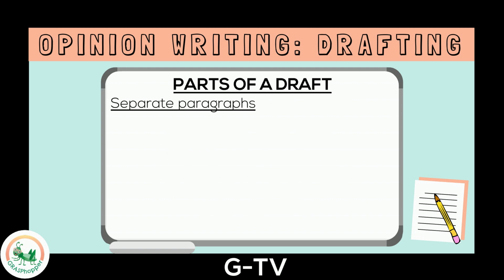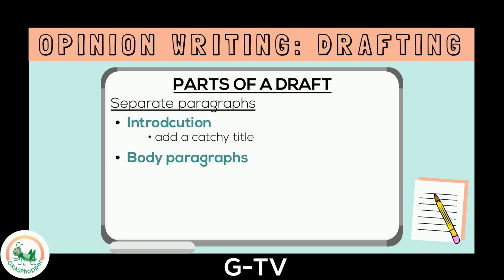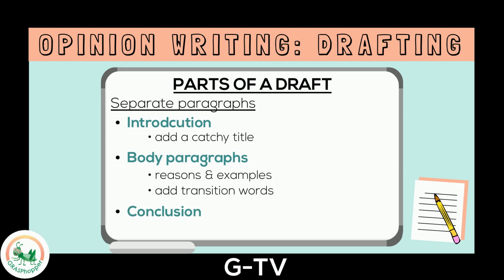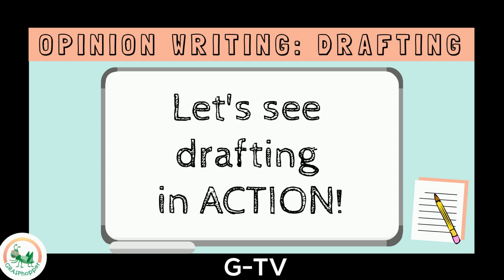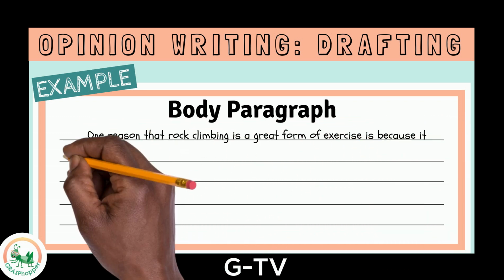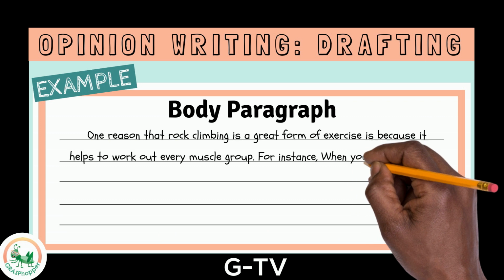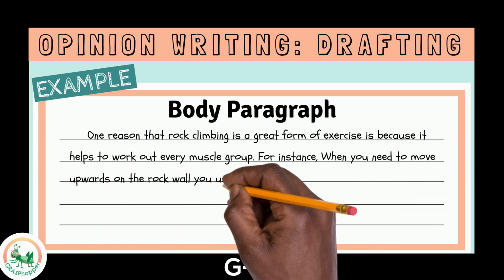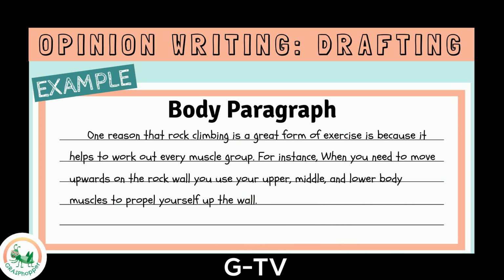How to Draft an Opinion Essay for 4th Graders | Video 7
In this video, we will be taking you through the process of drafting an opinion essay step-by-step and why it is important to carefully plan and organize your essay before you start writing. Pair this video with our complete unit! Want a FREE sample of our 4th Grade Opinion Writing Unit?

GRASPhopper’s teaching video (G-TV) is specifically designed for 4th-grade students, with easy-to-understand explanations, a step-by-step mini-lesson, and relatable examples.

By the end of this video, you will have a solid understanding of how to draft an opinion essay that effectively communicates your opinion to your reader.

Our complete unit, filled with step-by-step teaching is designed to boost engagement and foster critical thinking, so your students can shine in their writing assignments. Whether you’re a new teacher or an experienced educator, the Opinion Writing video series will provide you with valuable insights and tools to make opinion writing fun and a meaningful learned experience for your 4th-grade students.

Easy to use in all classrooms along with special education, ESL, and speech and language therapy services!

Lesson plans, teaching scripts, mentor texts, anchor charts, graphic organizers, and extension activities are available in the Opinion Writing 4th Grade resource that can be used to support and guide your teaching as well as provide students with multiple opportunities to practice writing an opinion essay.

GRASPhopper was created to help support teachers, speech therapists, and other educators to teach lessons in a clear and effective way for students to gain a better understanding of the content. In addition to our videos, we have paired activities. These activities are used alongside the video to strengthen the student's understanding and provide additional practice. We know the time and energy that all educators spend preparing for their students. We at GRASPhopper wanted to help educators by providing you with free video lessons that you can share with your students.

0:00 Introduction
0:09 Opinion Writing Unit
0:19 Lesson For Today
0:40 What is Drafting?
1:01 Parts of a Draft
1:30 Drafting an Opinion Essay
2:44 Example of Drafting
3:29 Follow Us